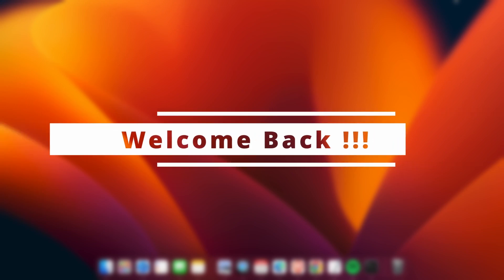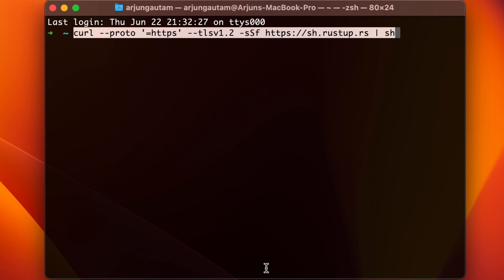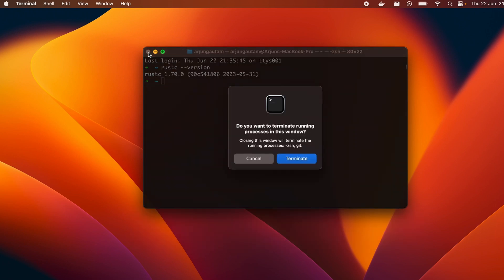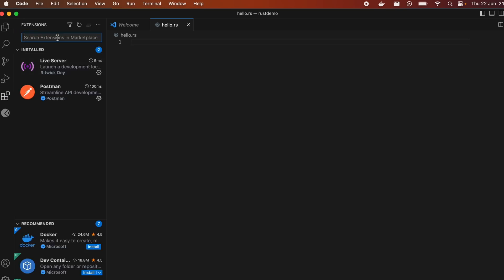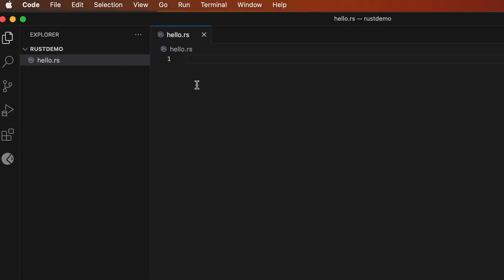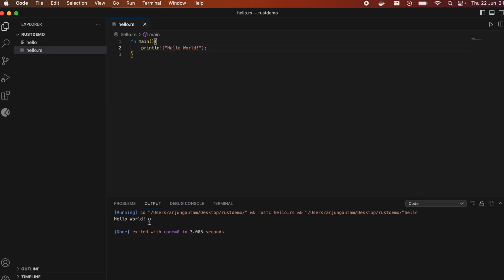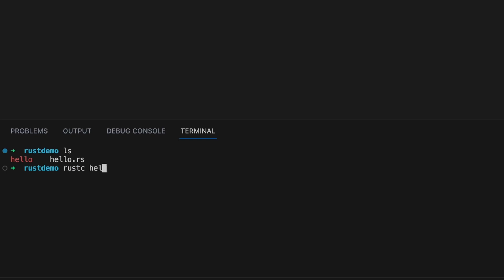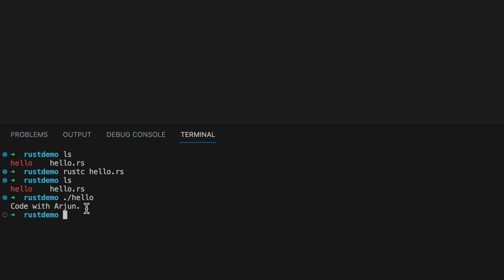Install Rust on Mac (M1/ M2) | Configure Rust in VSCode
In this video I have shown how to install Rust on Macbook (M1/ M2 ). Also configure rust in VSCode by installing rust-analyzer and code runner to run rust code.

Time Stamps :
00:00 - Introduction to Rust Programming
00:40 - Install Rust using terminal
01:20 - Configure VSCode for Rust
02:30 - Hello World using Rust
03:40 - Run Rust using Terminal
04:37 - Outro